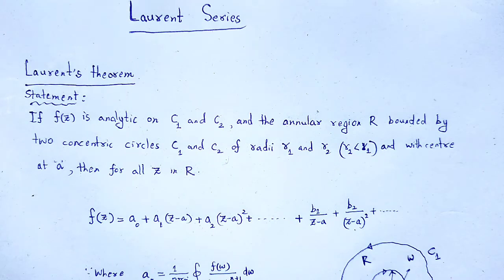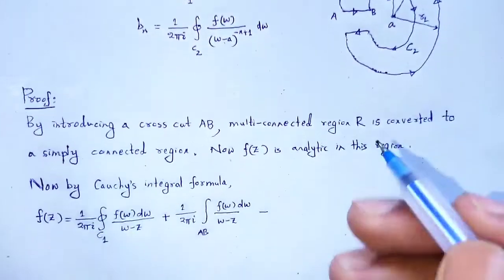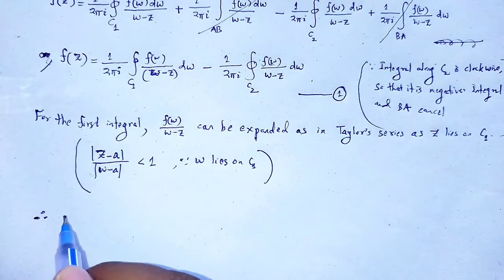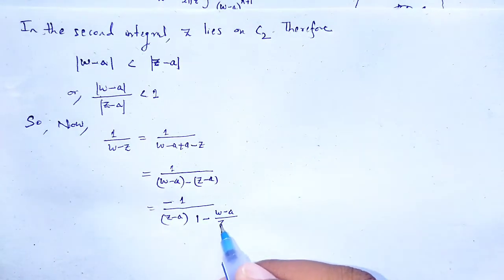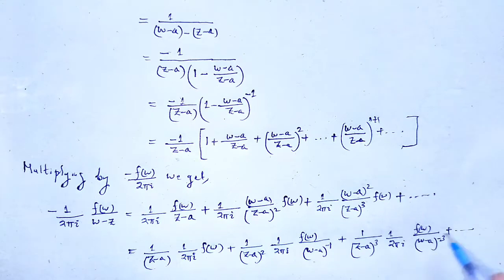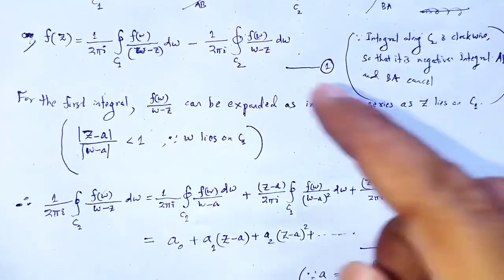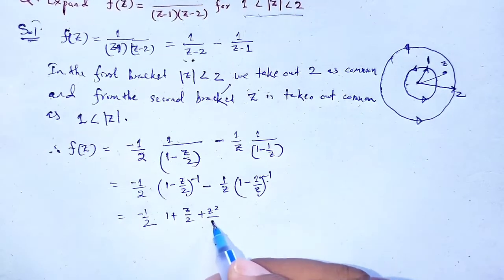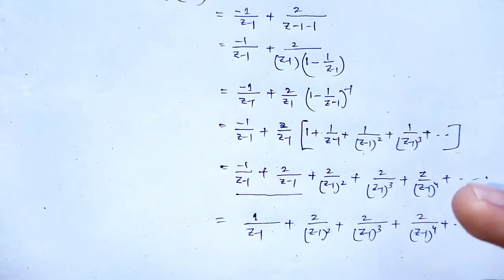COMPLEX ANALYSIS: Laurent series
In this video we studied about the concept of Laurent series.